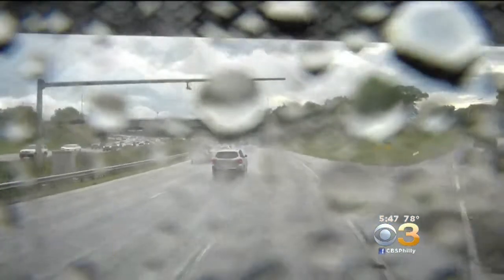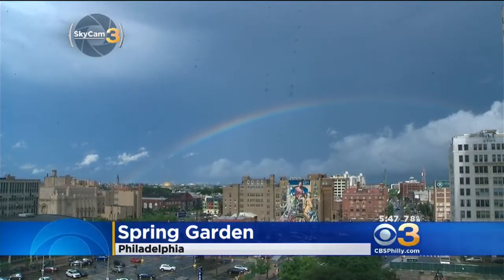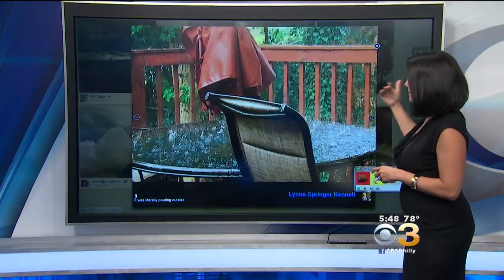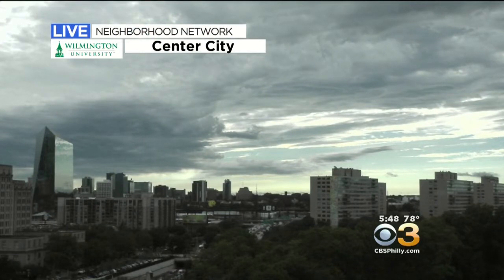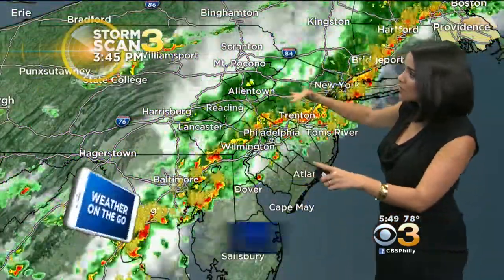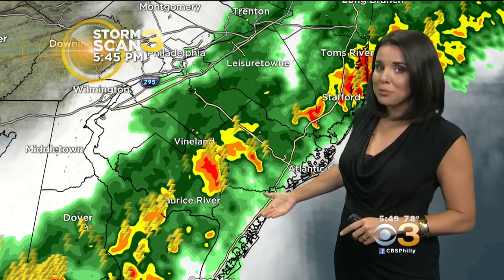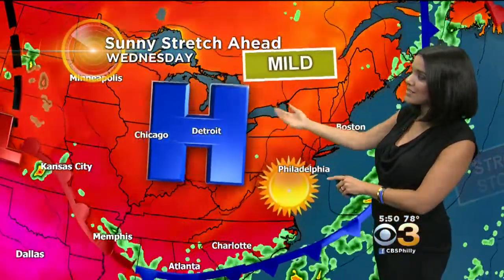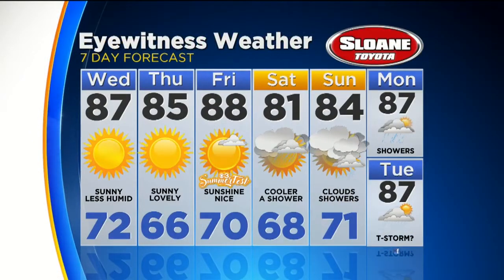Weather Watchers: Potential For Heavy Rain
CBS3's Kate Bilo has your latest Eyewitness Weather forecast.